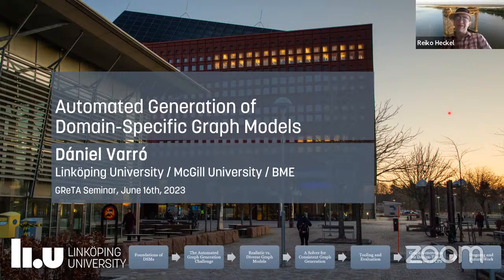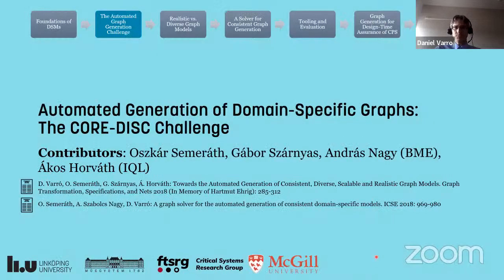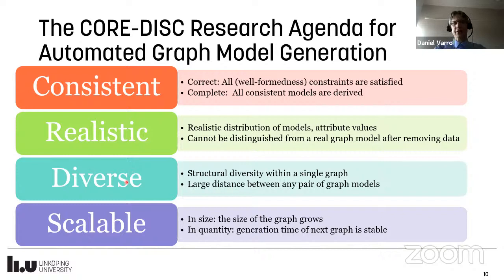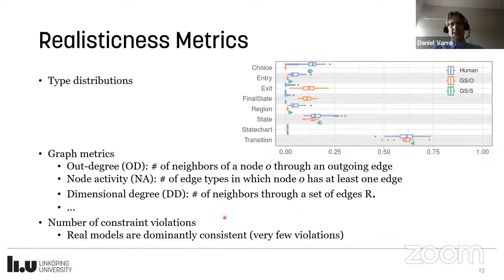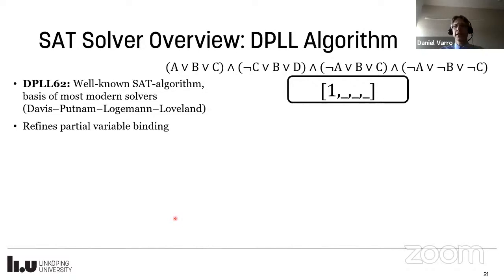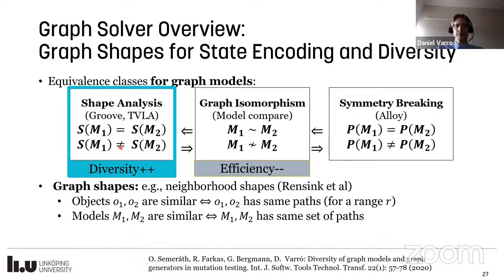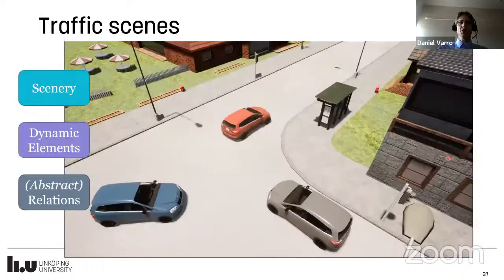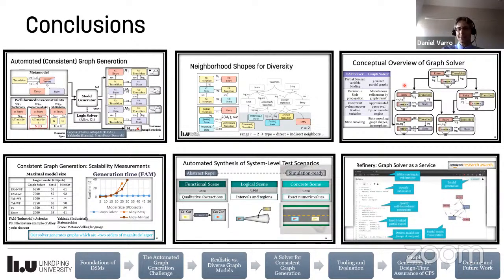GReTA seminar: "Automated generation of domain-specific graph models"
Speaker:

Dániel Varró (Linköping University and McGill University, Sweden/Canada)

Abstract:

Graphs are key abstractions in science and engineering. They may represent linked data in graph databases or social networks, complex designs of cyber-physical systems, or critical validation scenarios for autonomous systems. Synthetic graph generators are essential when the use of real graph models is restricted (to respect privacy regulations or intellectual properties of companies) or impractical (to find corner-cases for safety assurance). In this talk, I will provide an overview of major challenges and recent research results on automated graph generation which aims to derive domain-specific graph models which are simultaneously consistent (CO), realistic (RE), diverse (DI) and scalable (SC). In particular, I will present a graph solver that combines advanced graph algorithms with 3-valued logic satisfiability techniques.